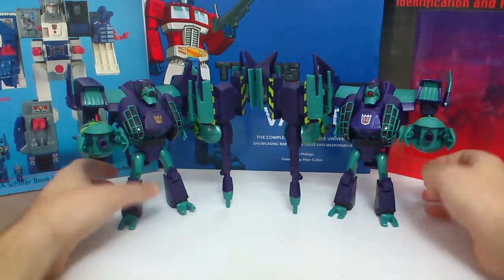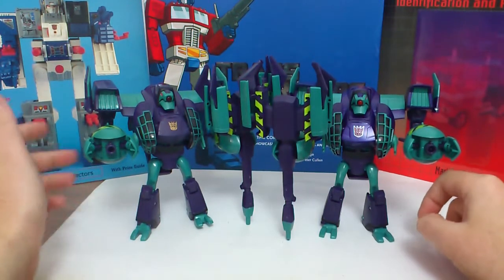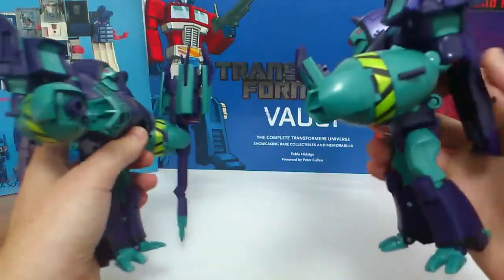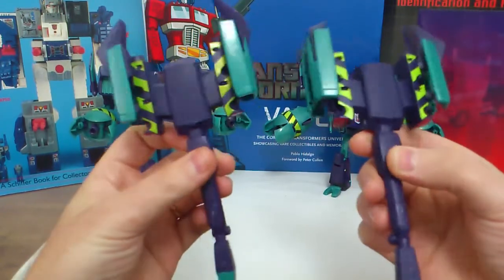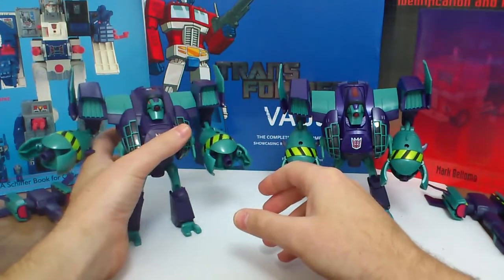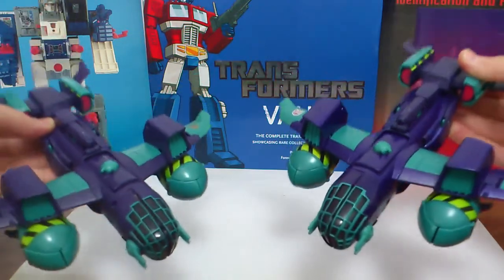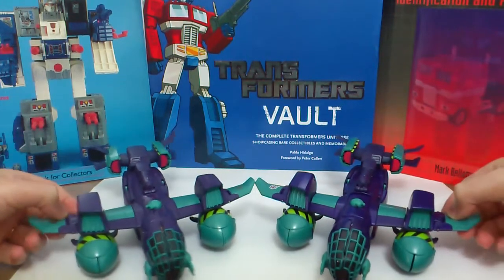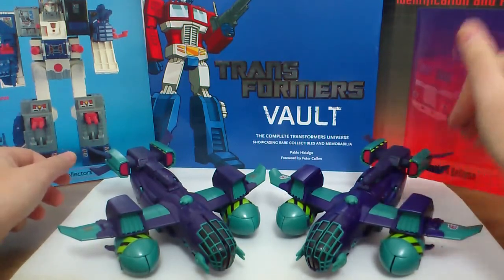Transformers Animated review - Hasbro Lugnut VS Takara Lugnut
The first review of the "Takara Tomy animated reviews week" ,Megatron nomber 1 fan Lugnut ,I have him for about a year and a half ,I did a review on him a year ago in Hebrew with a bad quality camera ,I hope this one is much better .
more to come this week from the animated Takara - Rodimus Ironhide and more.